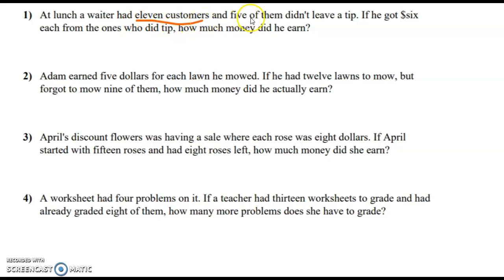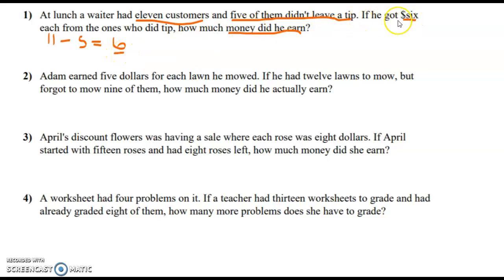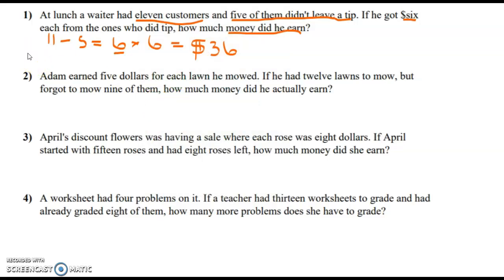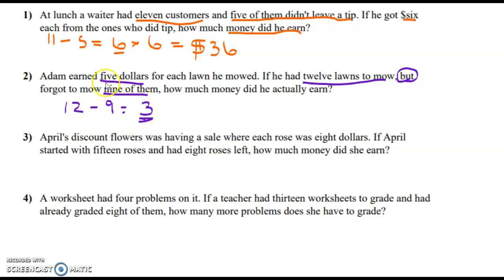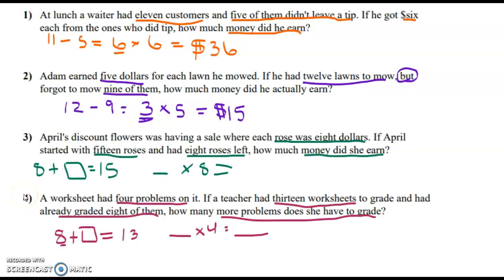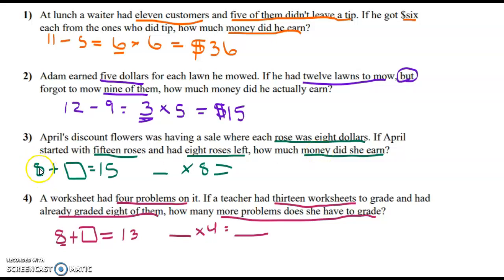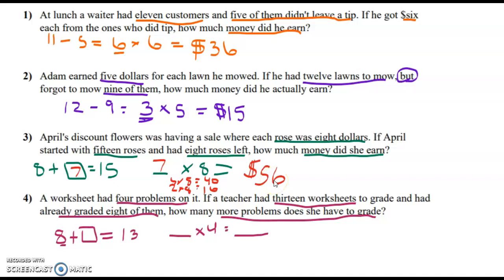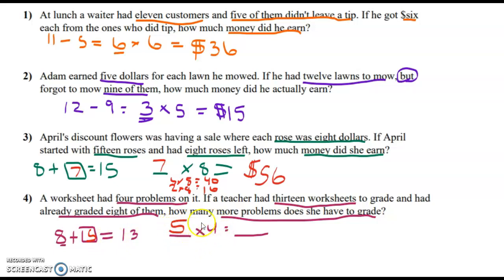2 Step Story Problems - multiply, subtract, add